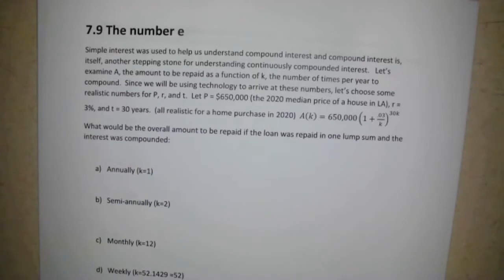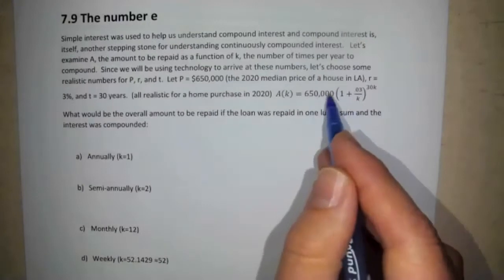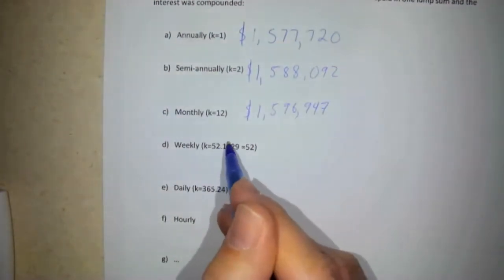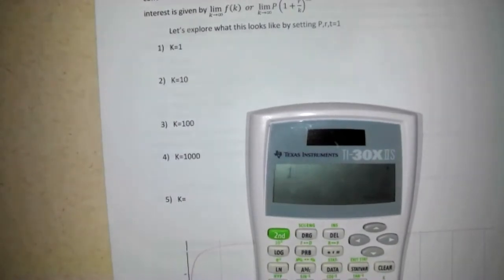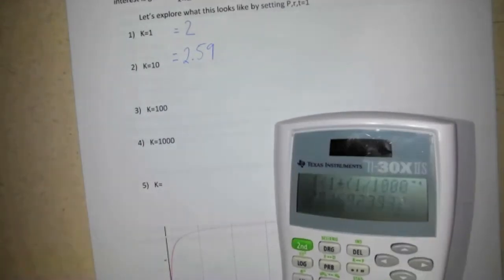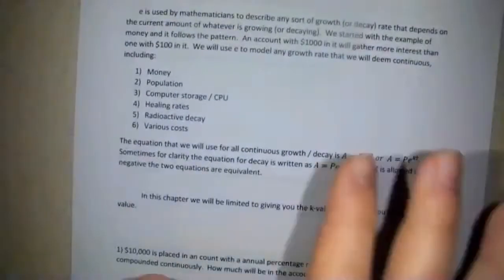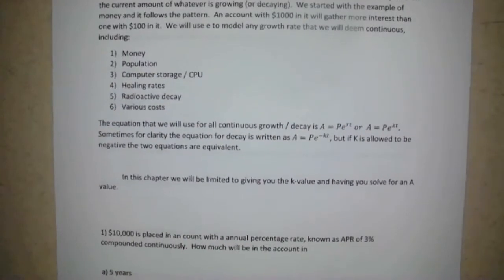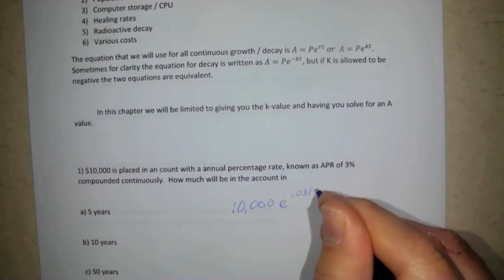Alg 2, using the number e